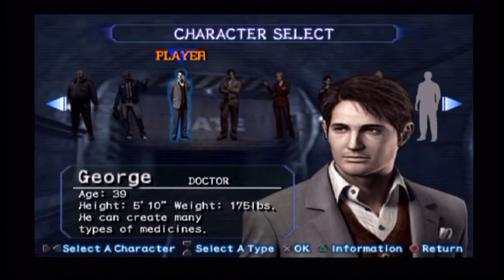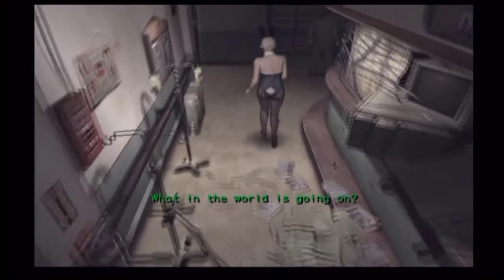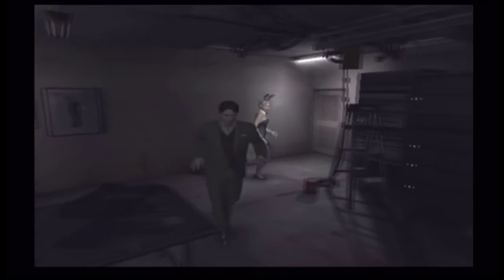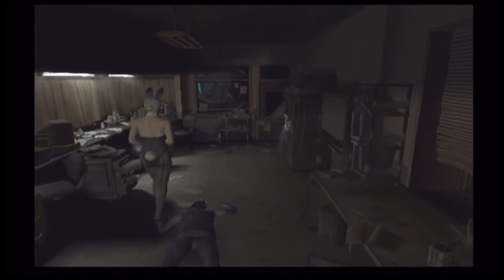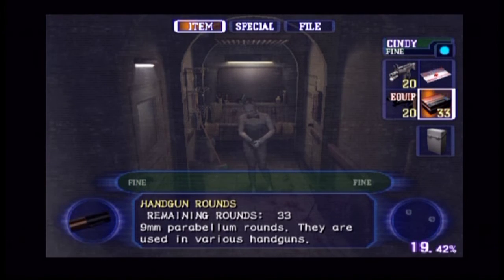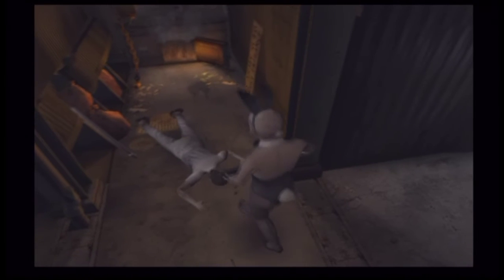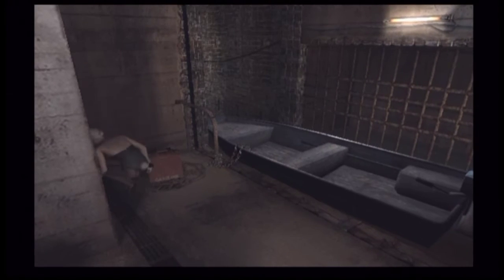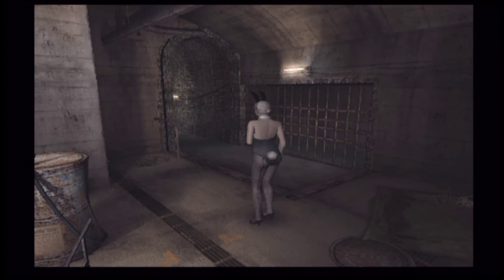Resident Evil Outbreak Playthrough Ep.3 - "The Hive"